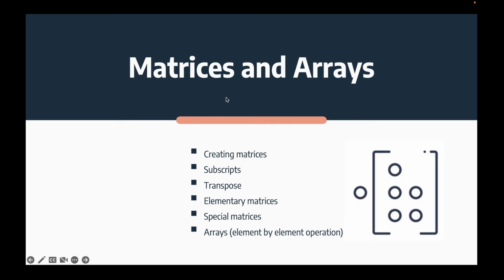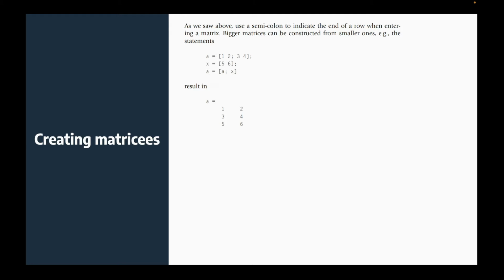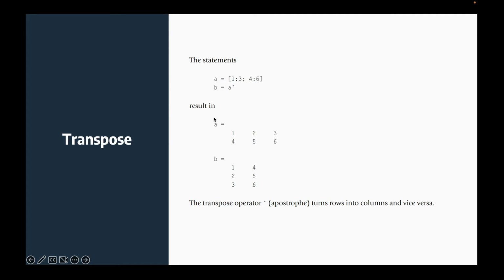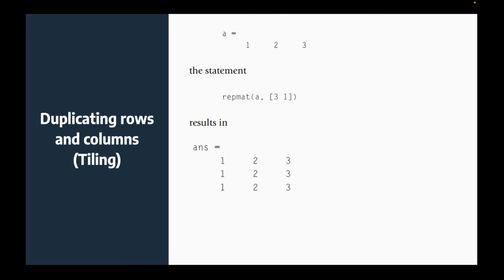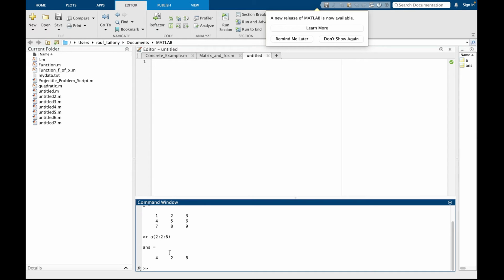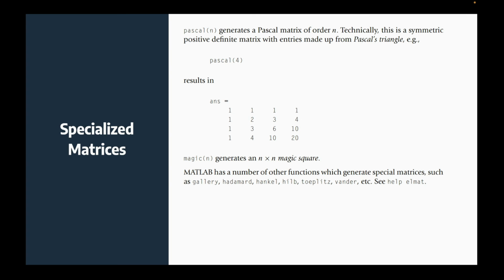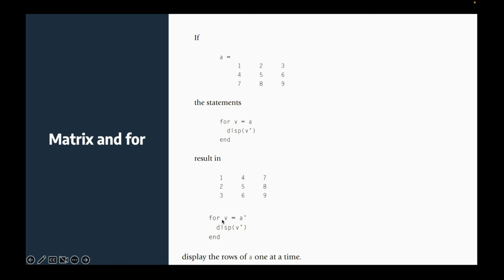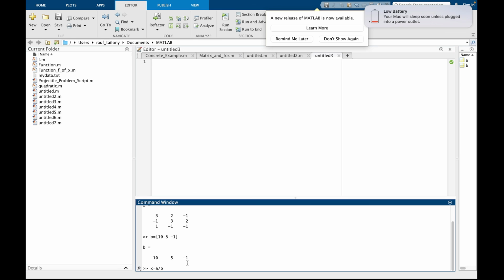Manipulating Matrices and Arrays in MATLAB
This lecture is teaching you how to be able create matrices, add and delete rows and columns, and multiply and divide matrices.